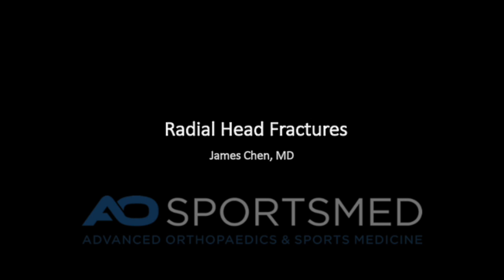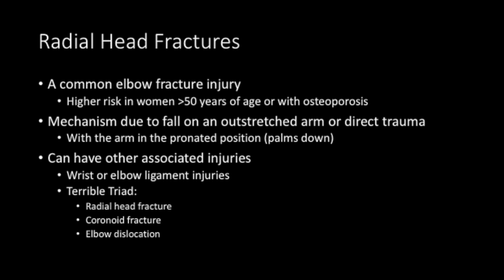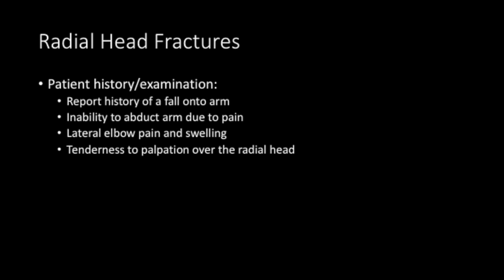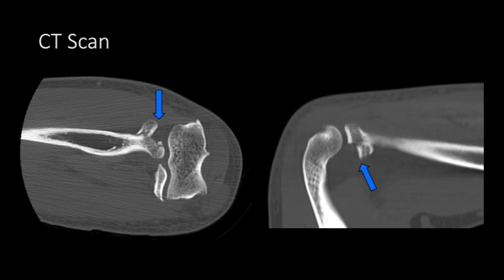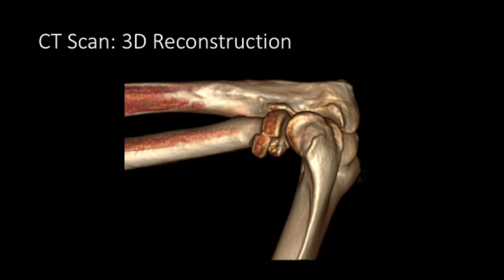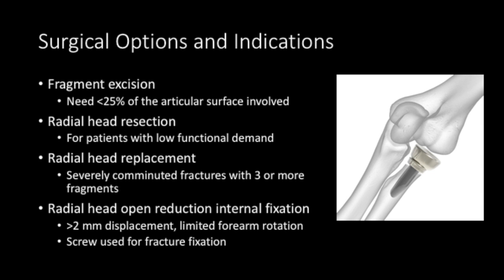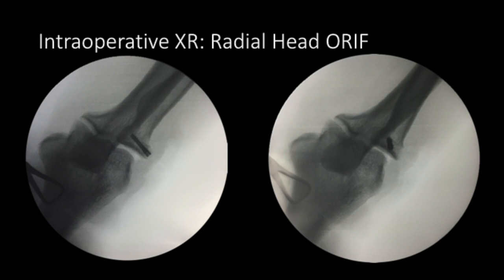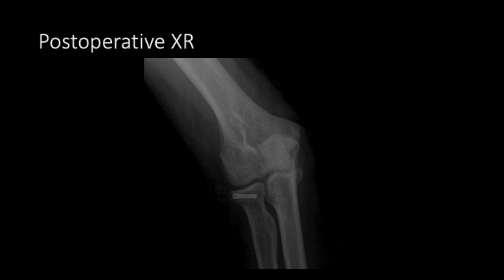Radial Head Fractures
Patient educational presentation on considerations for surgery for